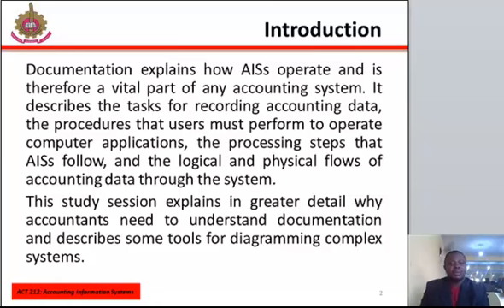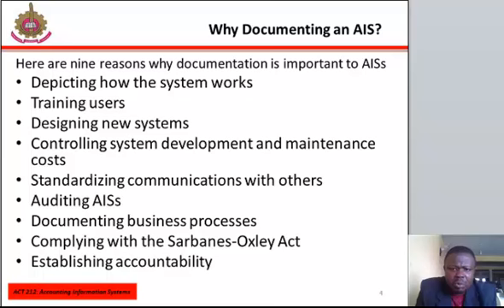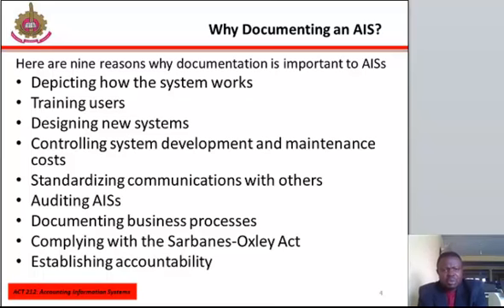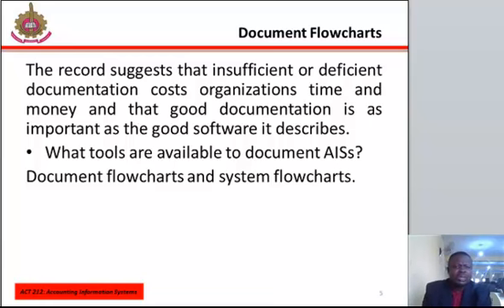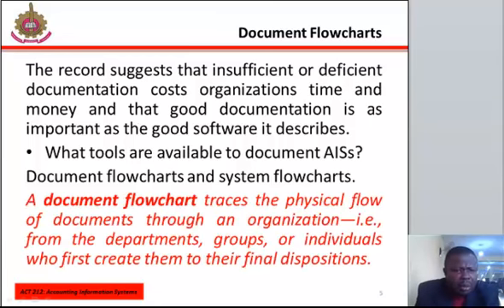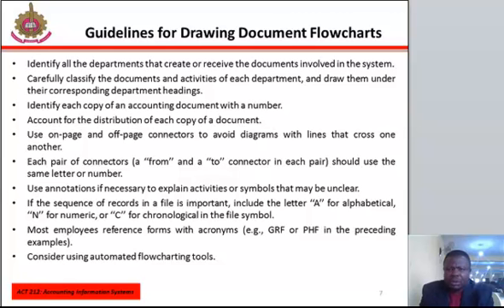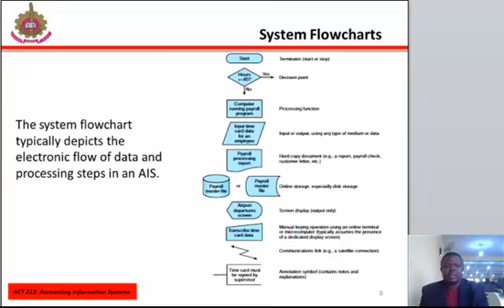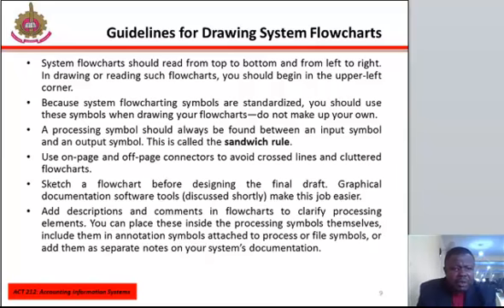ACT 212 SS4